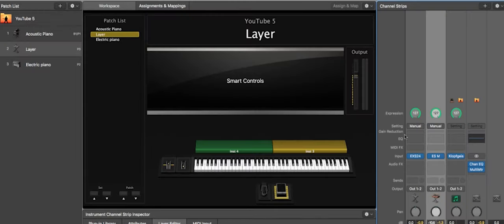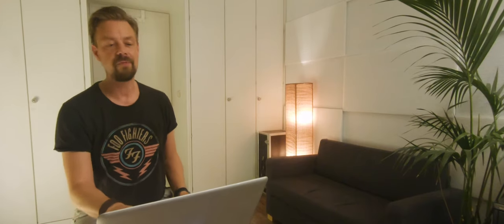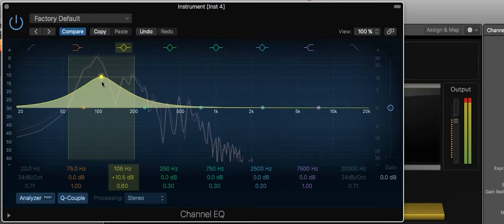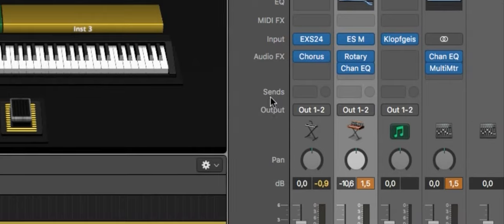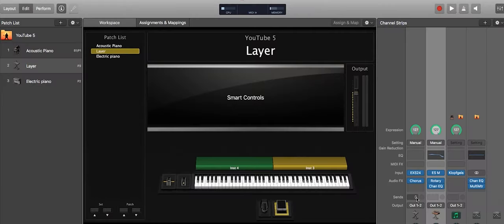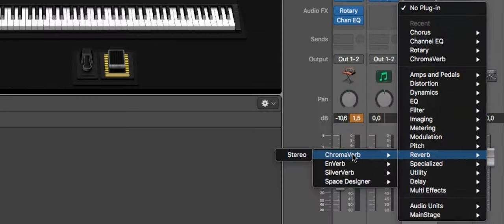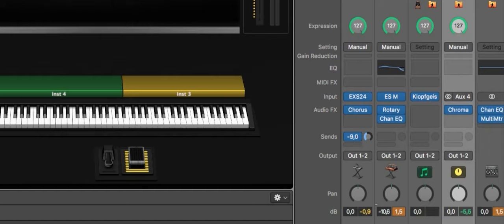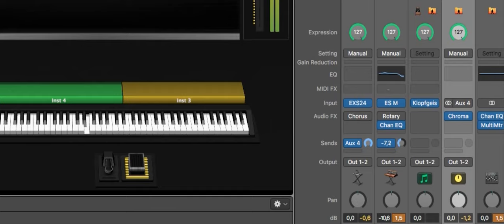Apple MainStage Tutorial 6 - How to add effects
In Apple's Mainstage you can add effects to the instruments the same way as you can do in all the DAWs  and Synthesizers to enrich the sound. In this video you learn how to do that.

Video- & Sound-Edit by Falk Jaeger